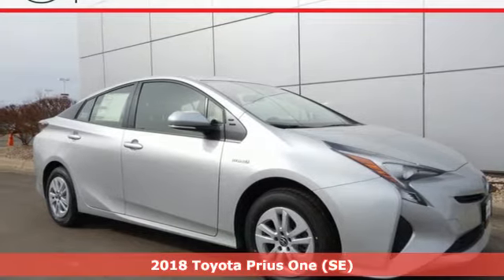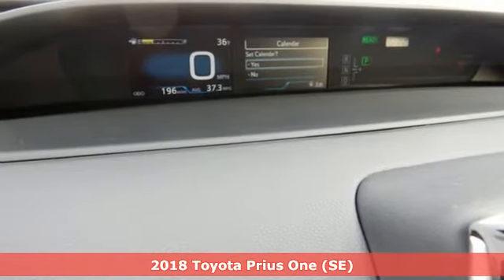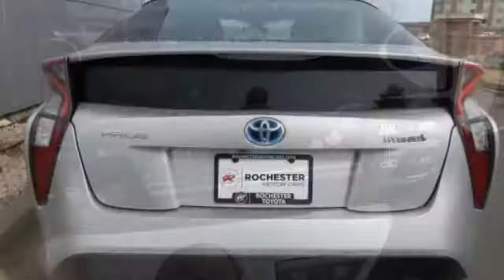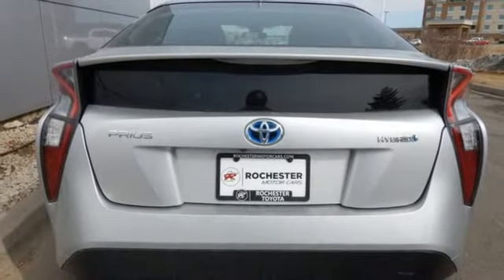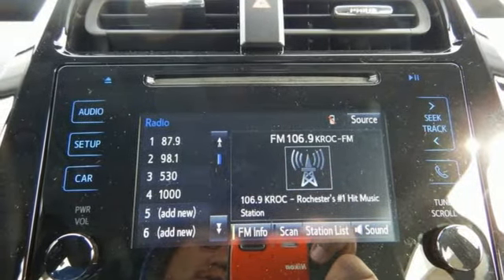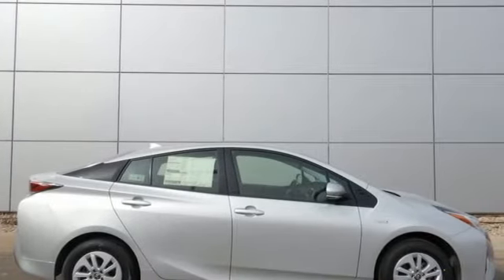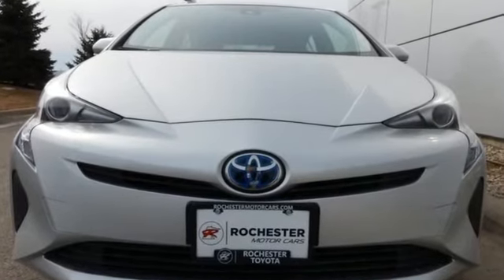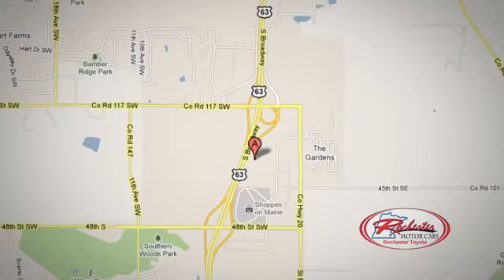New 2018 Toyota Prius Rochester, MN S13078 - SOLD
Year: 2018
Make: Toyota
Model: Prius
Trim: One
Engine: 1.8L 4-Cylinder DOHC 16V VVT-i
Transmission: CVT
Color: Silver
Interior: Fa20
Stock #: S13078
VIN: JTDKBRFU7J3587119
2018 Toyota Prius 5D Hatchback 1.8L 4-Cylinder DOHC 16V VVT-i FWD One Classic Silver Metallic Recent Arrival! We look forward to earning your business.

Address:
4365 Canal Place Southeast